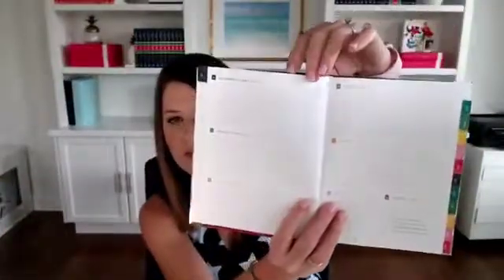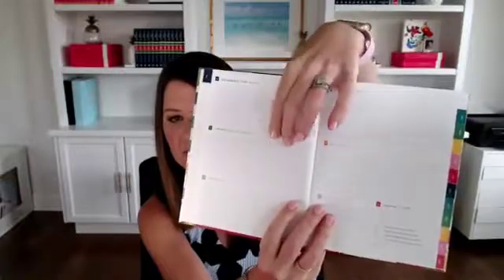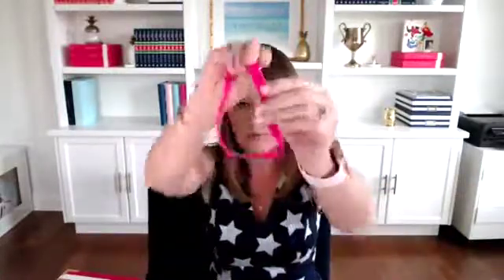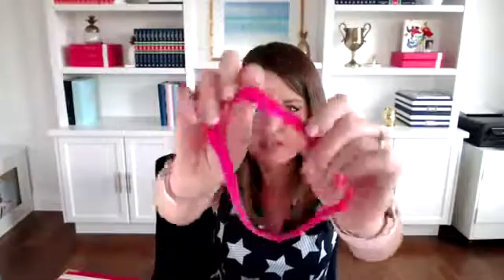Simplified Planner Setup Workshop